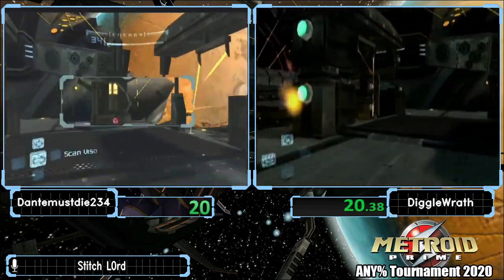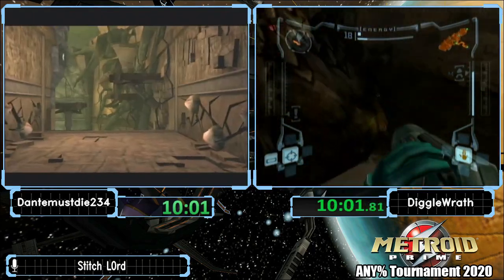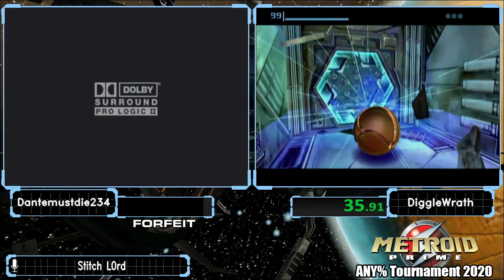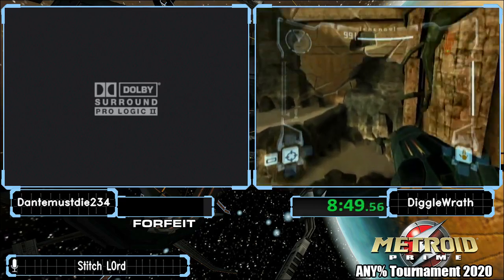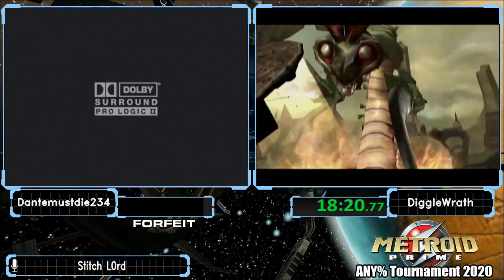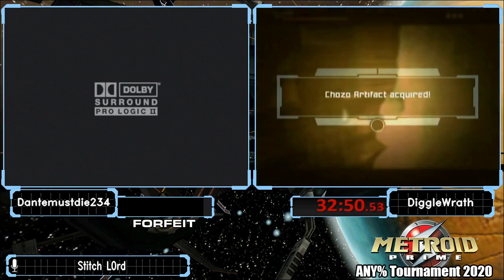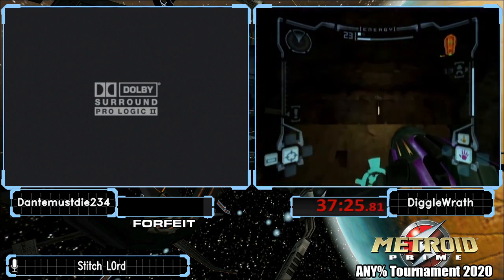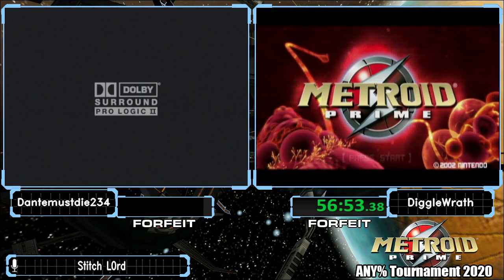Dantemustdie234 vs DiggleWrath. Metroid Prime Any% Tournament 2020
Metroid Prime Any% Tournament 2020